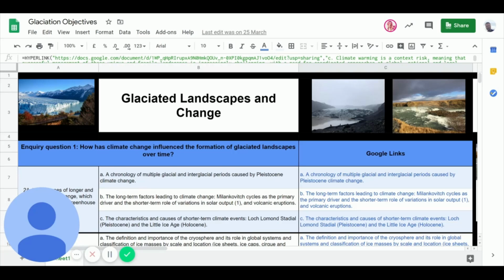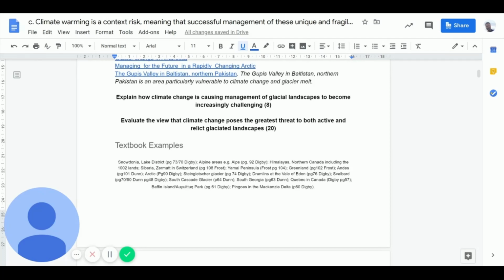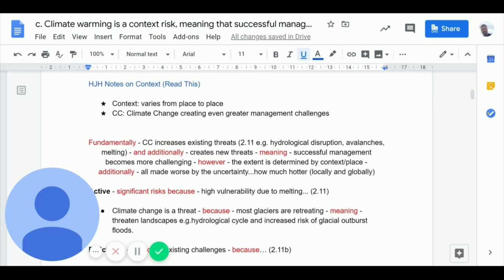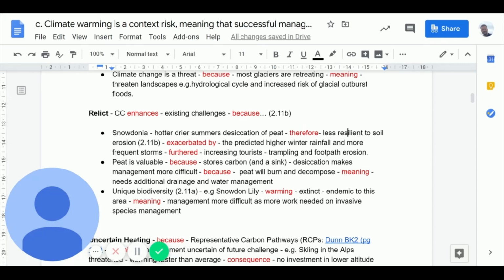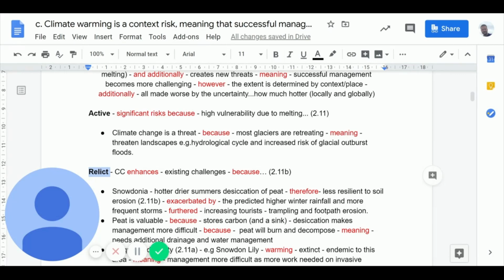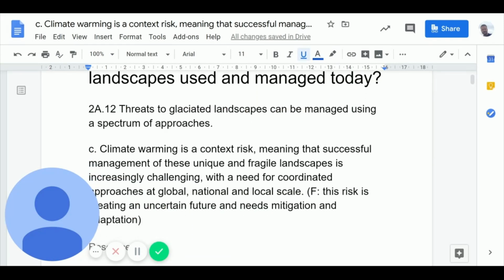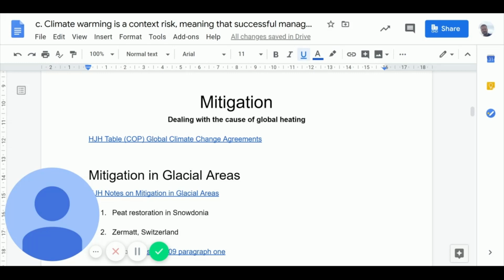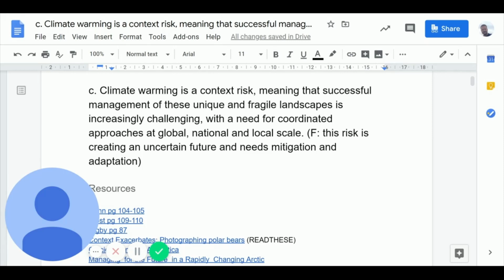Climate Change is Increasing the Challenge of Managing Glacial Landscapes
Enquiry question 4: How are glaciated landscapes used and managed today?

2A.12 Threats to glaciated landscapes can be managed using a spectrum of approaches.

c. Climate warming is a context risk, meaning that successful management of these unique and fragile landscapes is increasingly challenging, with a need for coordinated approaches at global, national and local scale. (F: this risk is creating an uncertain future and needs mitigation and adaptation)